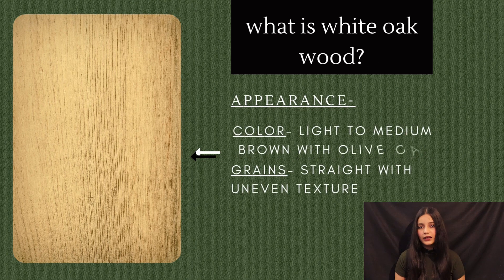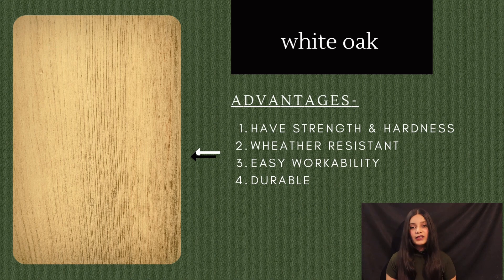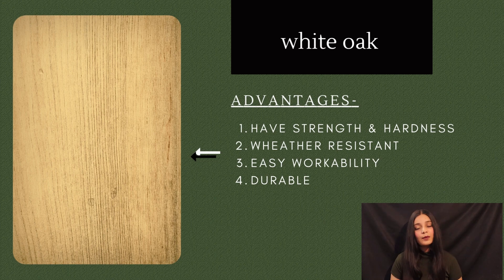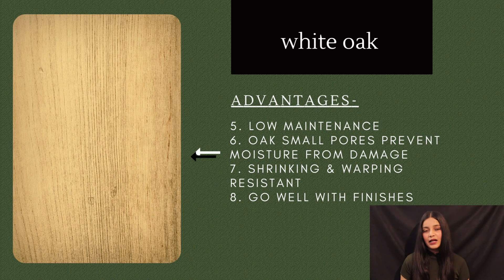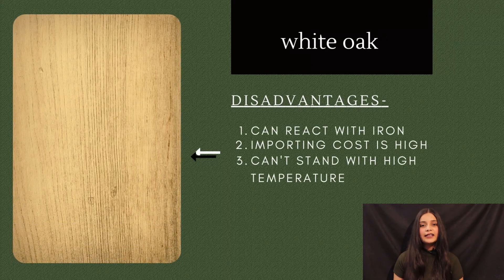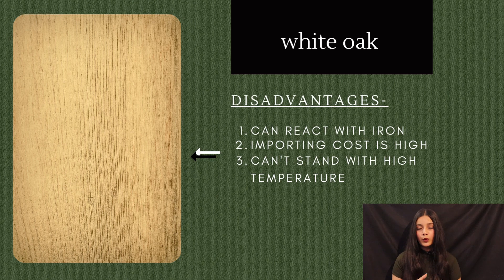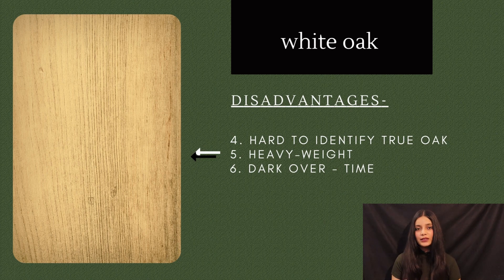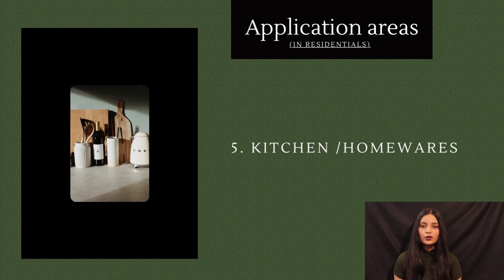ABOUT WHITE OAK WOOD (PART : 4) ( INTERIOR & EXTERIOR )interiordesign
Hi, This Side mahi hope you all are doing well..
 In this video, we dive into the world of White Oak Wood species , exploring its unique beauty and characteristics.

You'll learn all about this stunning hardwood characteristics , from its origins and Colors, pro's& con's to its uses in furniture, flooring, and more. We'll also take a close look at its distinctive grain patterns and color variations . this video is for you..for exploring knowledge about WHITE OAK WOOD .

please.

   Regarding  Interior & exterior  knowledge & education which enhancing your marketing & sales skills with lots of material knowledge... Without any doubts in your mind .